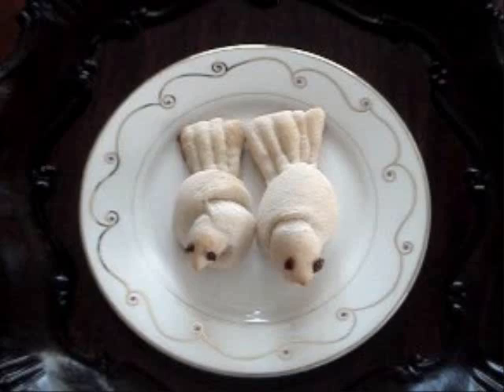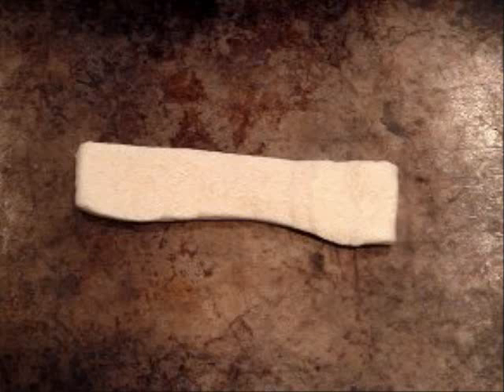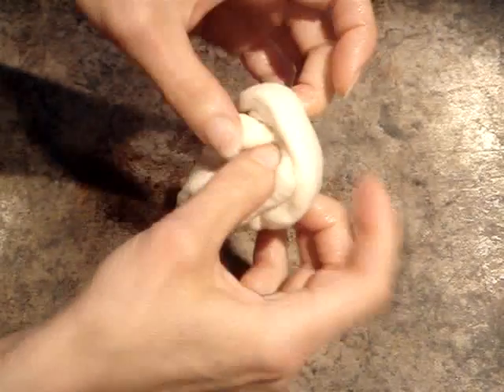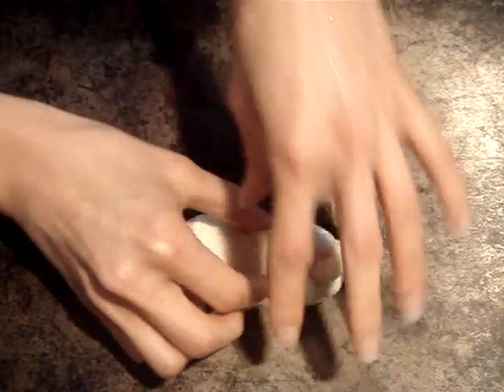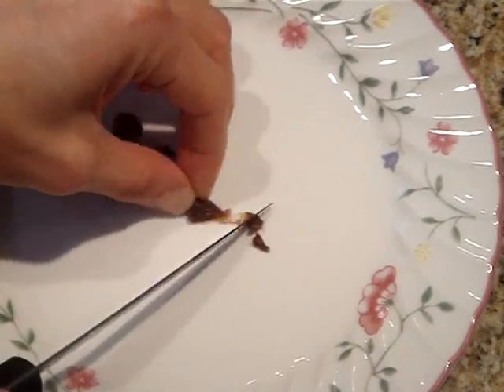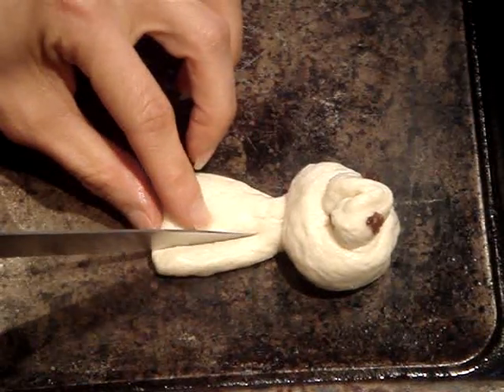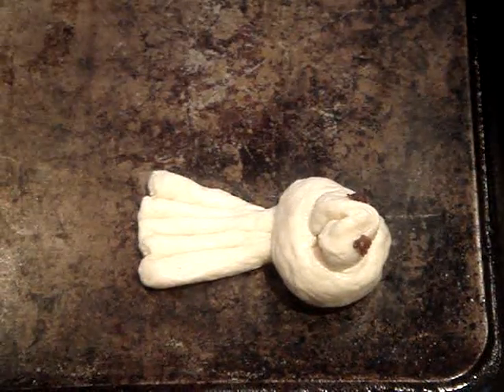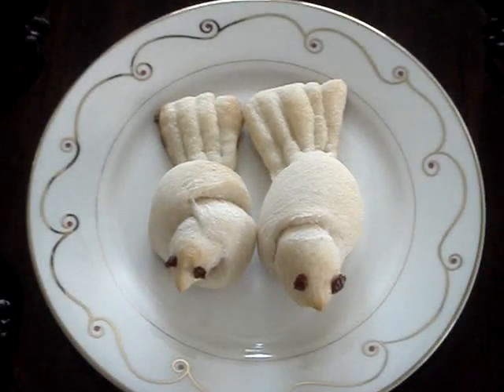How to Make Bird Shaped Bread Sticks - Bento Recipe